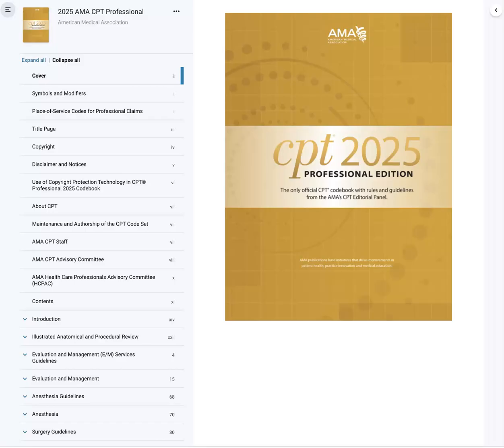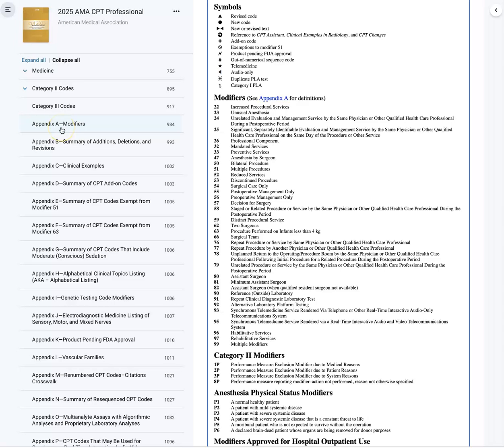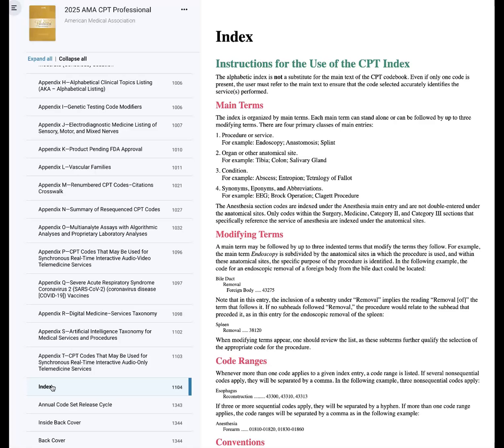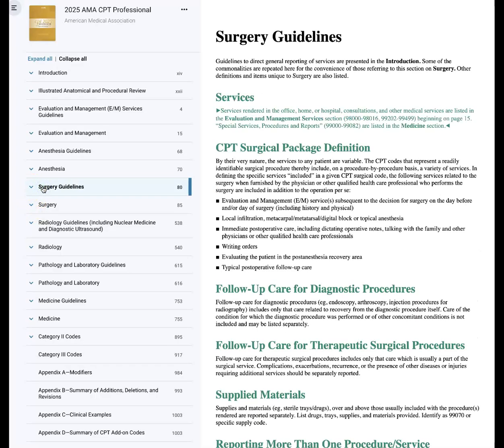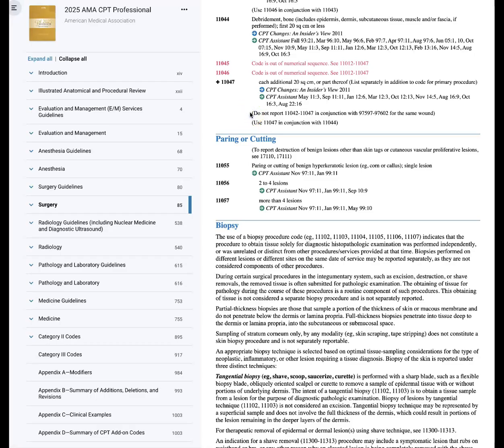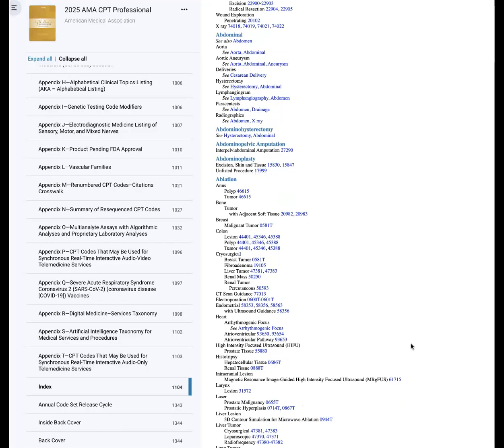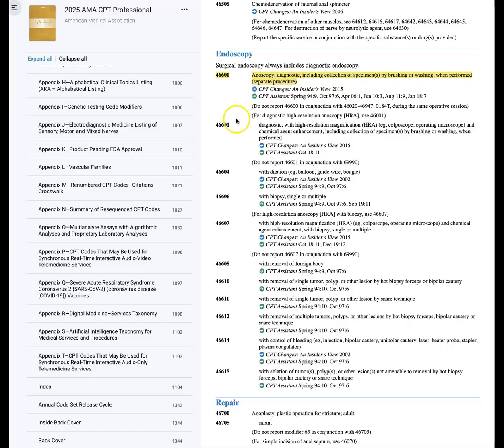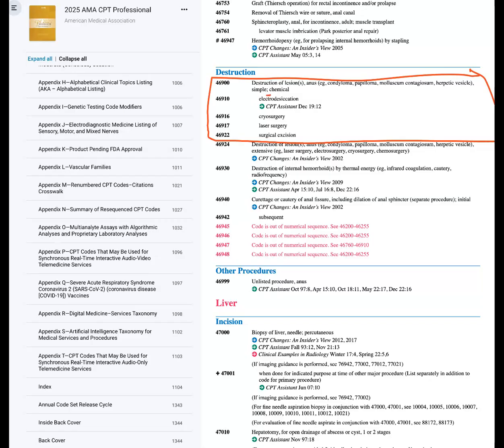CPT Codebook Introduction (2025)